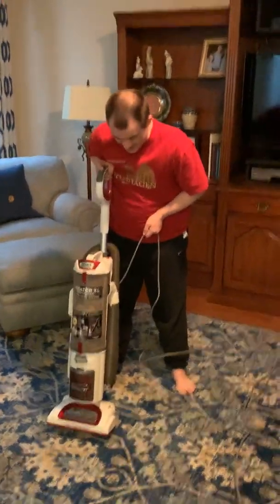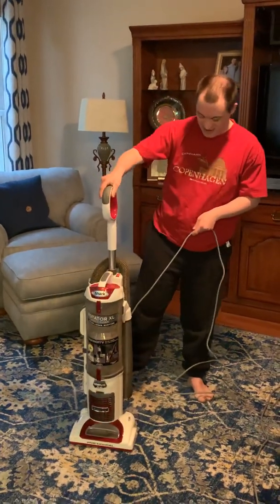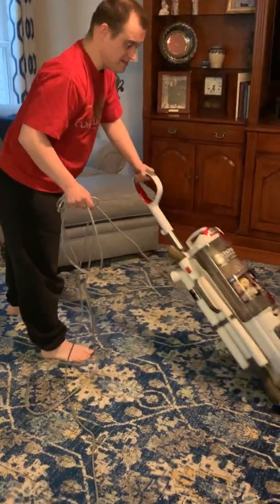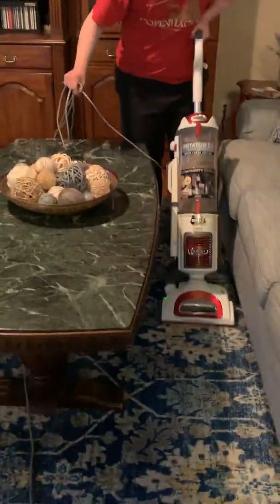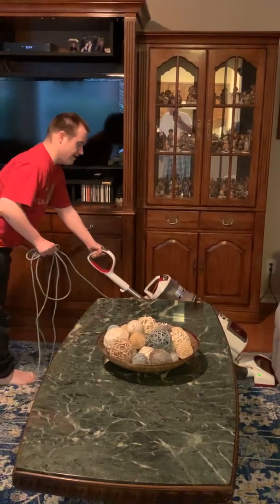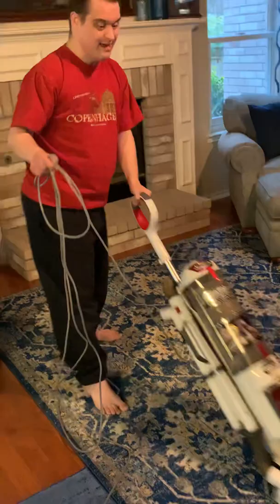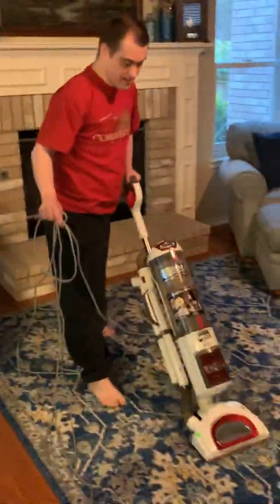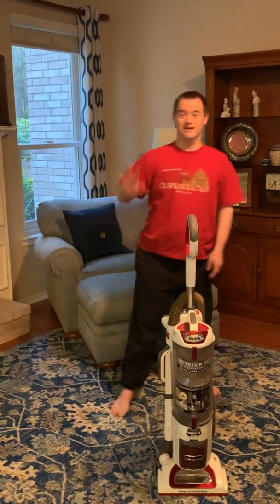How we clean carpets today